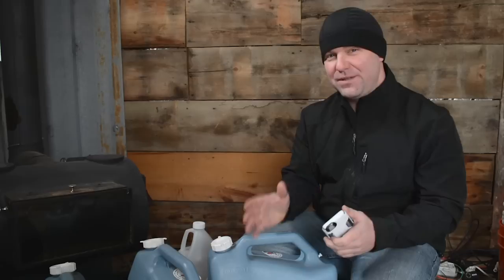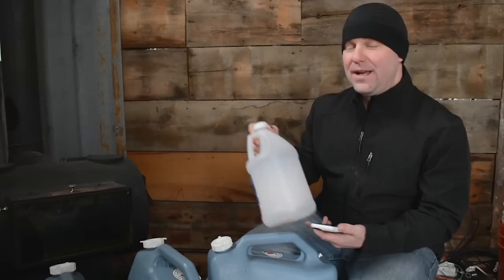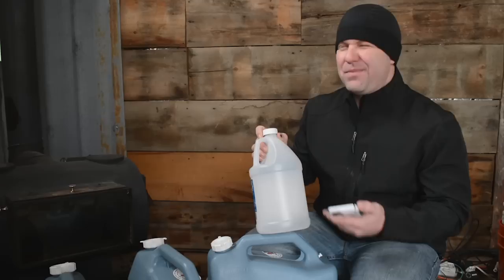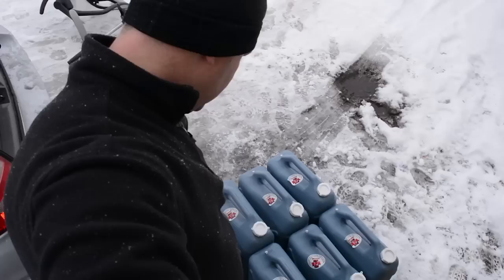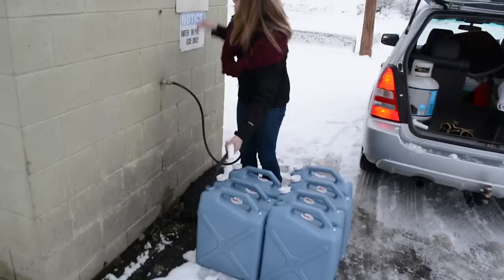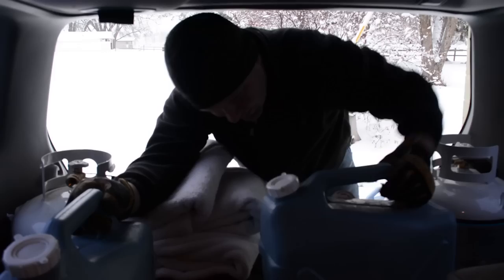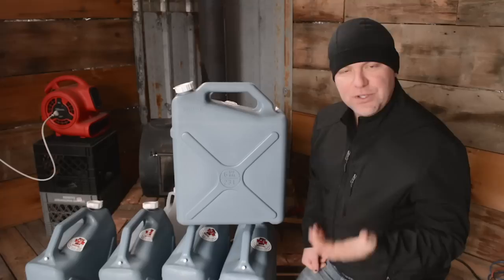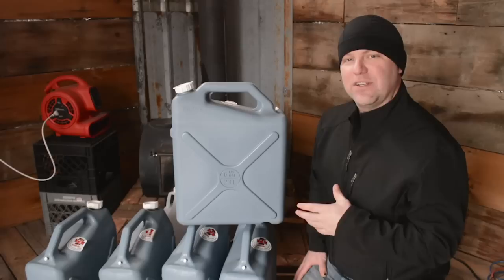Stupid-Easy OFF GRID WATER SYSTEM FOR RV!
At the time of posting this video, we've been living in an RV on our land for just over four months. We arrived on our property in September of 2015 and had to get to work quickly to prepare for winter. This entailed installing our septic system, getting our travel trailer protected from the elements, and finding a way to keep things from freezing as we don't have access to power and don't run our generator non-stop. Getting to our land and getting situated wasn't cheap... visit our expense reports page to find out how much we have spent up until this point:

Needless to say, we weren't eager to drop thousands of dollars on a well at this point in the game. We did, however, come up with a solution that works for us with minimal efforts.

We know lots of you have your own ideas on alternative solutions such as IBC tanks, cisterns, water barrels, etc. We thought through many of these things and in the blog post, covered why we didn't use each one.

How We Researched, Found & Purchased the Best Land for Our Off Grid Homestead

SUPPORT THE BLOG / CHANNEL WITHOUT PAYING A DIME